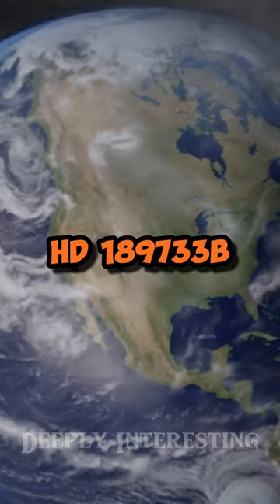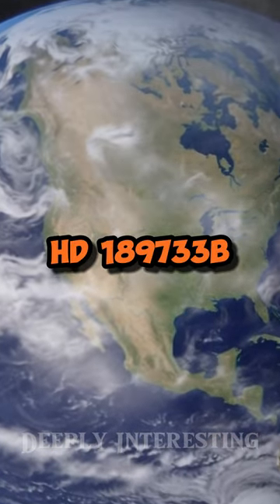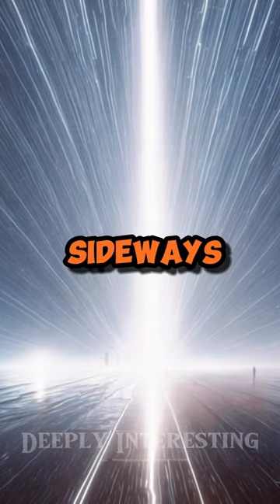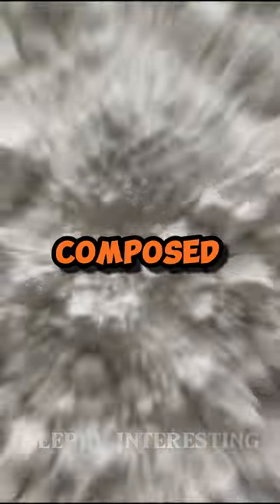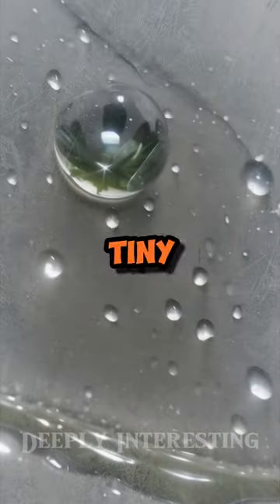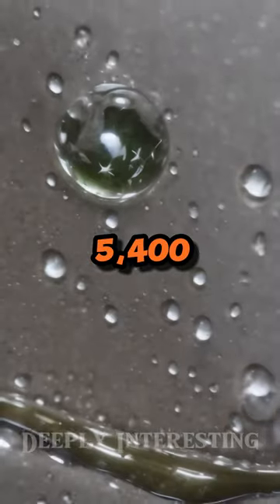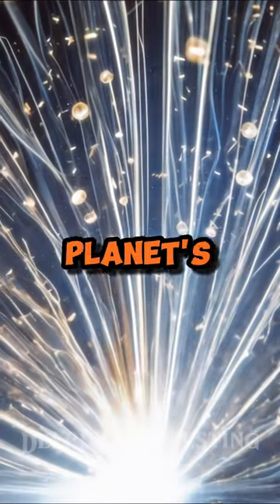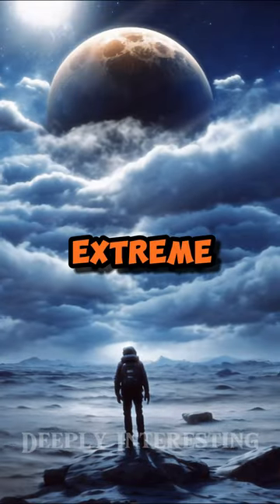Weather on an Alien planet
Welcome to "Deeply Interesting" – Your Sanctuary of Motivational Quote Shorts

In a world awash with fleeting moments and rapid transitions, where time is arguably our most treasured commodity, there emerges a space for brevity that doesn't compromise depth. Welcome to "Deeply Interesting," a sanctuary crafted meticulously to bring you the most profound, compelling, and thought-provoking motivational quotes in the form of captivating YouTube Shorts.

The Essence of "Deeply Interesting"
The name itself speaks volumes. We don't just present quotes; we delve deeply into their essence, unraveling layers of wisdom and insight. Each short clip is not just a piece of content; it's a curated experience, a brief pause in your day designed to stir emotions, provoke thoughts, and inspire action.

Why Motivational Quotes?
You might wonder, in the vast universe of content available at our fingertips, why focus on motivational quotes? The answer lies in their timeless relevance. Quotes have the power to transcend boundaries, cultures, and eras. They encapsulate universal truths, distilled into words that resonate across generations.

In our pursuit of growth, purpose, and fulfillment, we often seek guidance from those who have treaded similar paths. Quotes offer us a window into the minds of visionaries, thinkers, and trailblazers who have shaped our world. They serve as reminders of our potential, our resilience, and our capacity for greatness.

Crafting Each Short with Care
At "Deeply Interesting," we approach each quote with reverence and intentionality. Our team of passionate curators meticulously selects quotes that not only inspire but also challenge and provoke introspection. Each short is accompanied by visuals carefully chosen to complement the quote, creating a harmonious blend of sight and sound that enhances the overall experience.

Beyond Words: The Impact of Visual Storytelling
While the essence of our channel lies in the power of words, we recognize the profound impact of visual storytelling. Our visuals are more than mere embellishments; they're narratives in themselves, crafted to amplify the message of the quote. Through the interplay of imagery, color, and motion, we strive to create a multisensory experience that resonates deeply with our audience.

"Deeply Interesting" is more than just a channel; it's a community. A community of seekers, dreamers, and doers united by a shared passion for growth and discovery. We invite you to be an active part of this community, to engage, share, and contribute your insights. Together, we can create a vibrant ecosystem of inspiration, where each voice adds value and depth to the collective narrative.

Your Daily Dose of Inspiration
In the hustle and bustle of daily life, it's easy to lose sight of our aspirations and dreams. That's where we come in. With daily uploads, we ensure a steady stream of inspiration, a constant reminder of what's possible when we dare to dream, to strive, and to believe in ourselves.

Each short is a beacon, illuminating the path ahead, guiding us towards our highest potential. Whether you're seeking motivation to overcome challenges, encouragement to pursue your passions, or simply a moment of reflection amidst the chaos, "Deeply Interesting" is here to serve as your guiding light.

A Commitment to Quality and Authenticity
At the heart of "Deeply Interesting" lies a steadfast commitment to quality and authenticity. We believe in the power of genuine connections, in the transformative potential of heartfelt messages. Our content is curated with utmost care, ensuring that each quote resonates authentically, fostering genuine connections with our audience.

In Conclusion
As we embark on this journey together, let us embrace the power of words, the beauty of introspection, and the infinite potential that lies within each of us. "Deeply Interesting" is not just a channel; it's a movement, a revolution of thought, a celebration of the human spirit.

Join us, as we explore the vast landscapes of wisdom, as we seek to understand ourselves better, and as we strive to create a world filled with inspiration, purpose, and meaning.

Welcome to "Deeply Interesting" – where every quote tells a story, and every story inspires a dream.